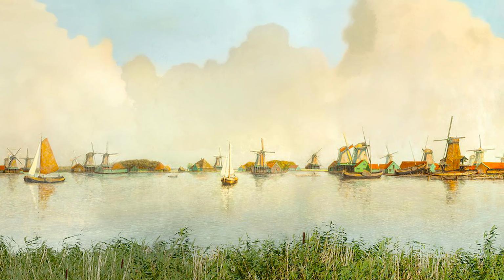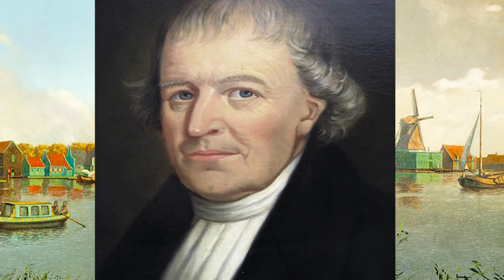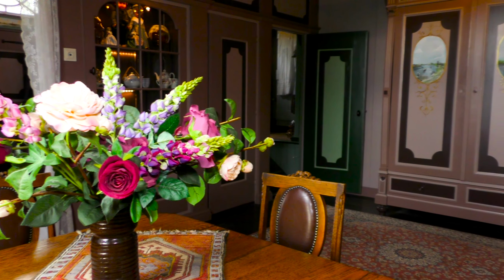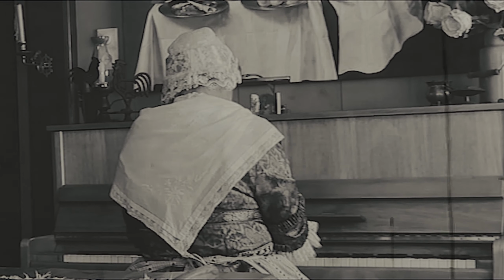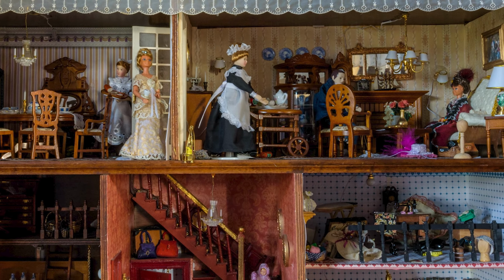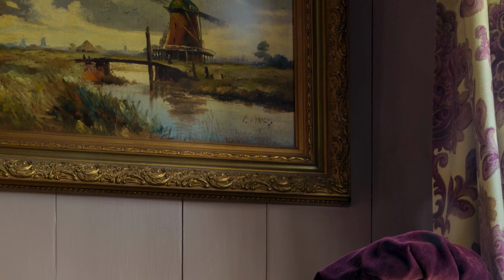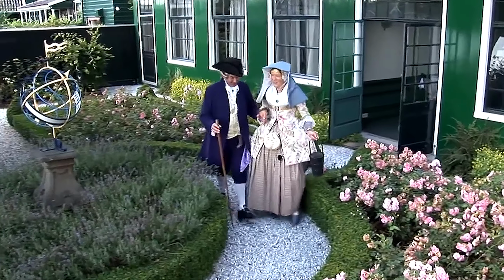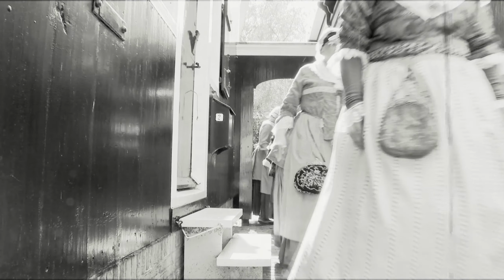Mayor's Mansion Zaanse Schans Engels